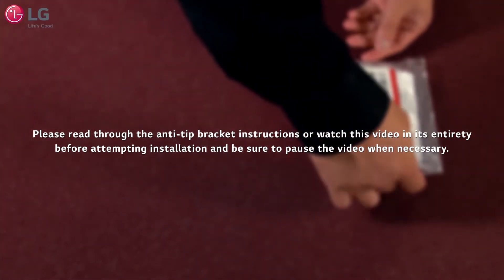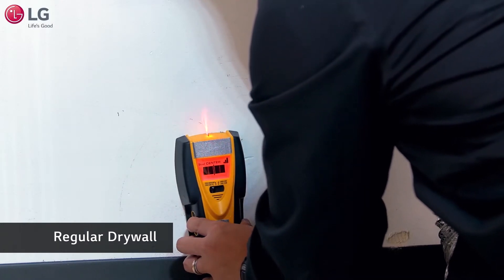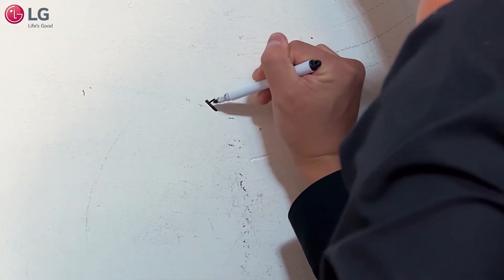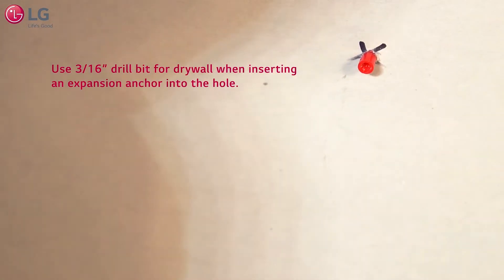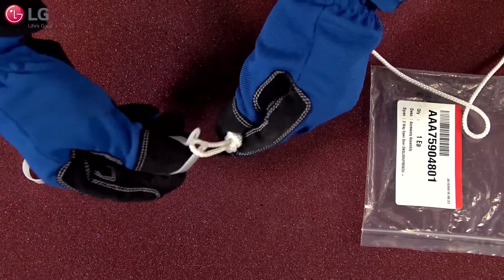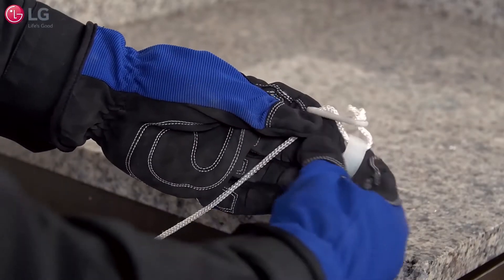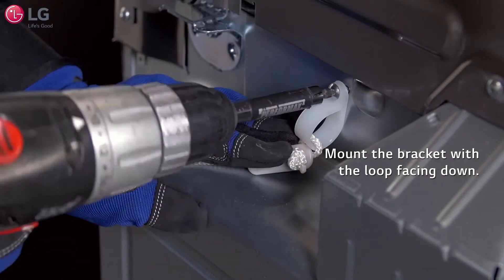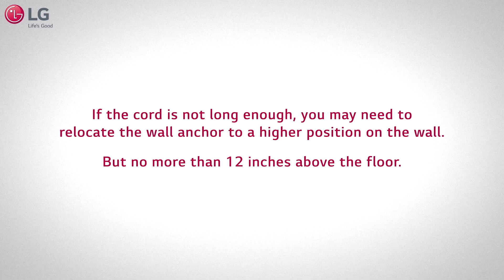[LG Dryers] Anti-Tip Installation